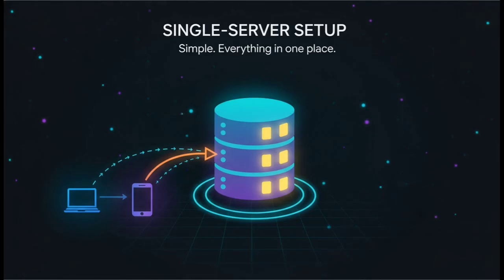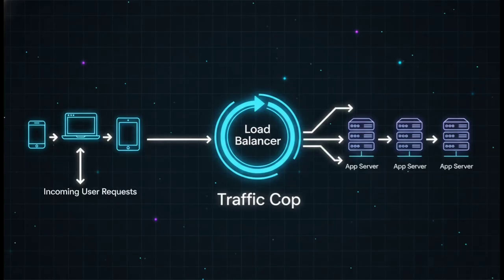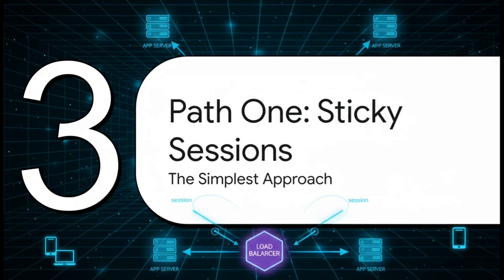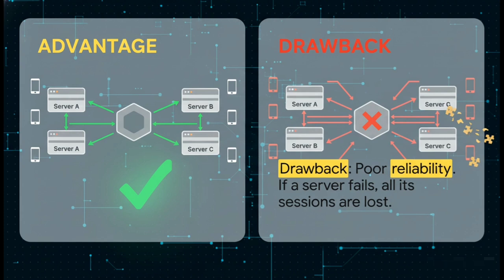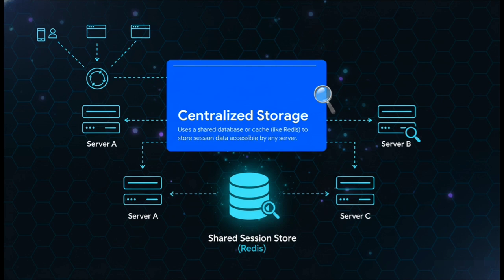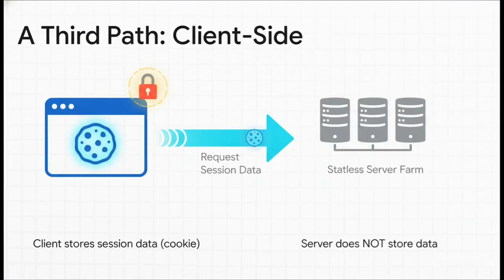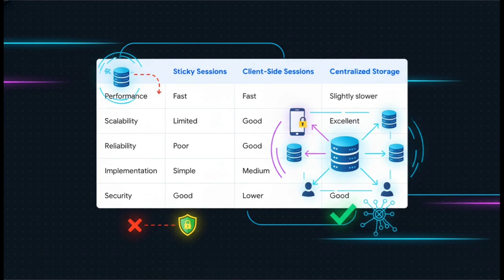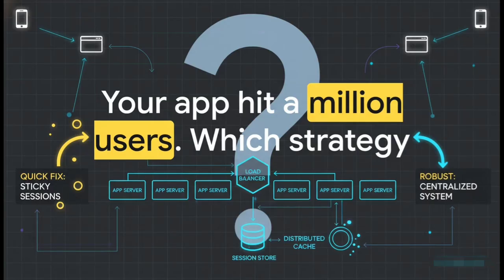Distributed Session Management | Managing Sessions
How do large-scale applications keep users logged in across multiple servers? 🤔
In this video, we dive into Distributed Session Management—a key concept for building scalable web applications. Learn about sticky sessions, centralized session stores, and modern approaches using Redis and JWT.
We simplify complex ideas with visuals and real-world examples to help you understand how session continuity works in distributed systems.